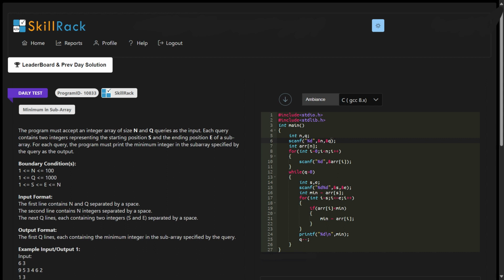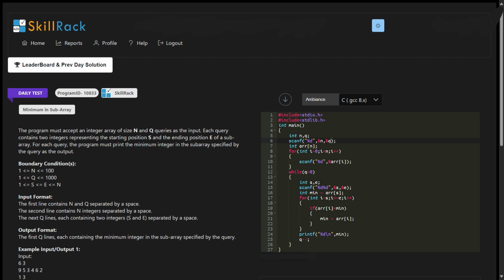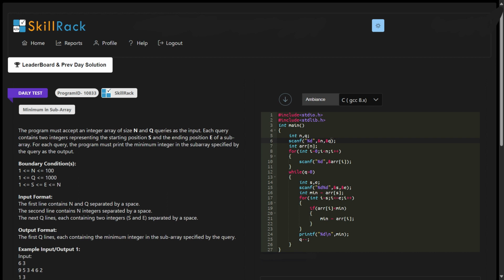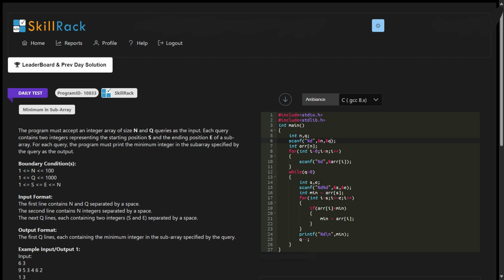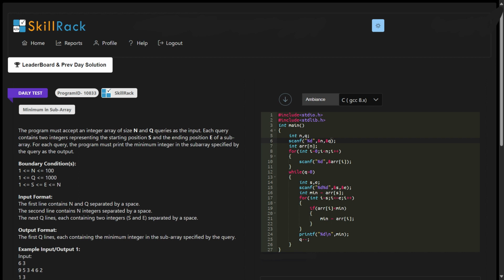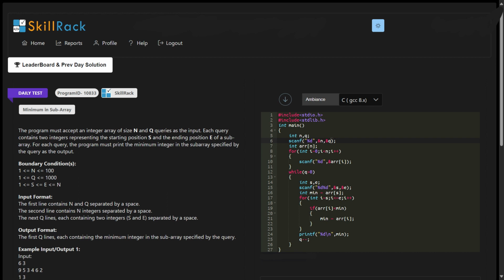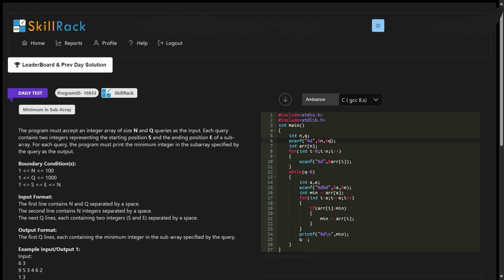SkillRack Daily Test Today's Solution in C |Minimum in Sub-Array|ProgramID- 10833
DAILY TEST

ProgramID- 10833

SkillRack
Minimum in Sub-Array

The program must accept an integer array of size N and Q queries as the input. Each query contains two integers representing the starting position S and the ending position E of a sub-array. For each query, the program must print the minimum integer in the subarray specified by the query as the output.

Input Format:
The first line contains N and Q separated by a space.
The second line contains N integers separated by a space.
The next Q lines, each containing two integers (S and E) separated by a space.

Output Format:
The first Q lines, each containing the minimum integer in the sub-array specified by the query.

Example Input/Output 1:

Input:
6 3
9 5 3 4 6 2
1 3
2 6
3 5

Output:
3
2
3

Explanation:

Here N=6 and Q=3,
1st query: The integers in the sub-array are 9, 5 and 3. Here the minimum integer is 3, so 3 is printed.
2nd query: The integers in the sub-array are 5, 3, 4, 6 and 2. Here the minimum integer is 2, so 2 is printed.
3rd query: The integers in the sub-array are 3, 4 and 6. Here the minimum integer is 3, so 3 is printed.

Example Input/Output 2:

Input:
9 3
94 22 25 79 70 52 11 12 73
1 9
3 7
6 6

Output:
11
11
52